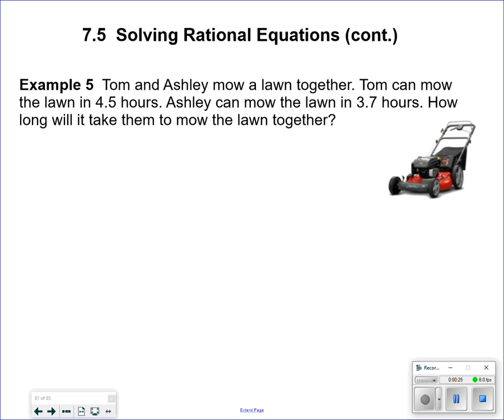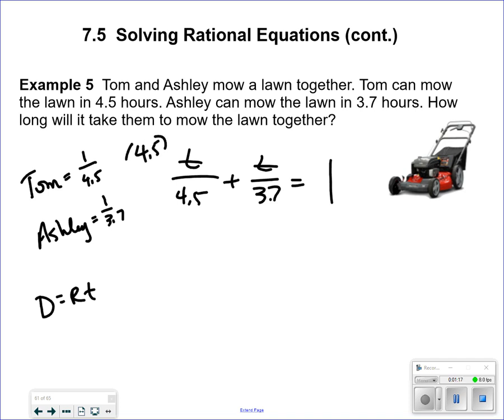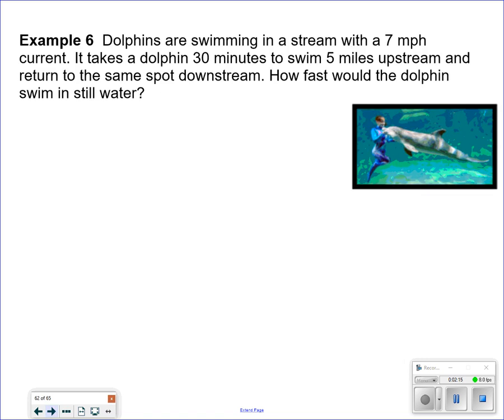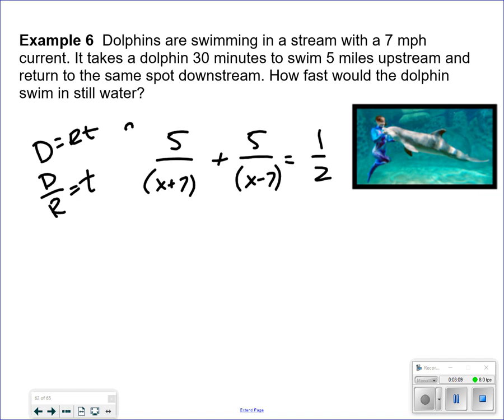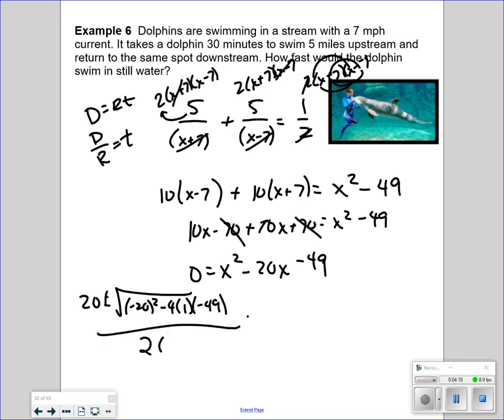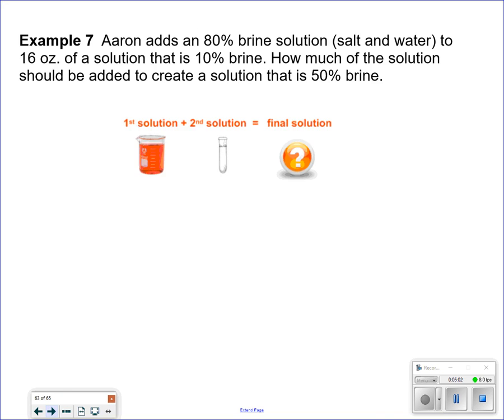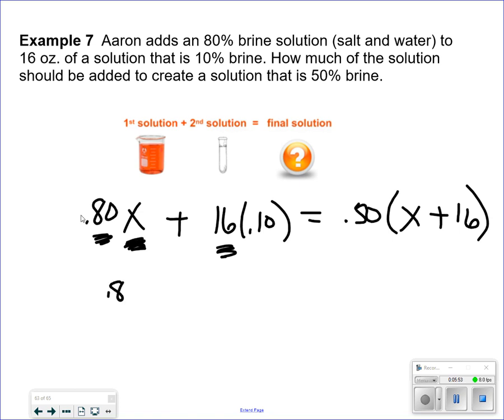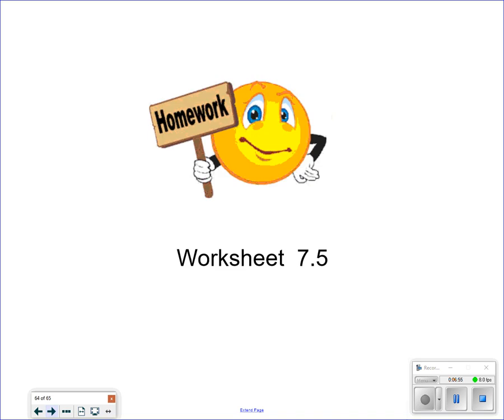Hononegah Honors Algebra II 7.5 Day 2 Video